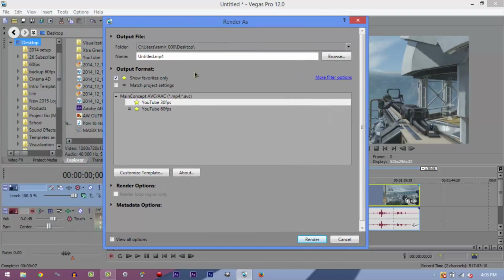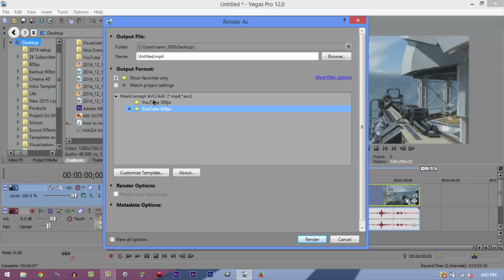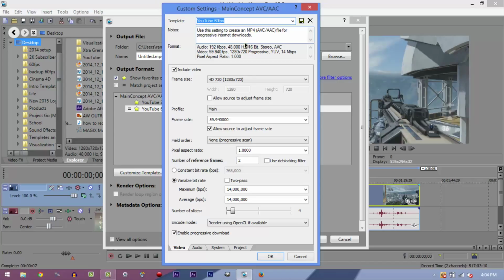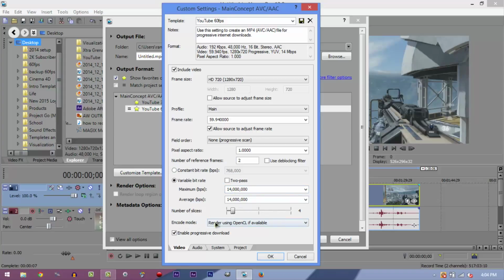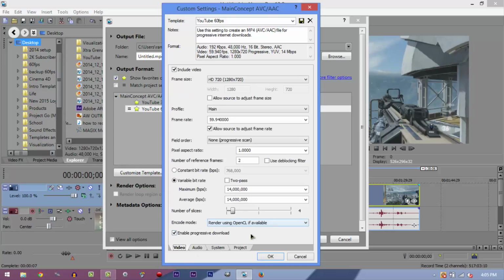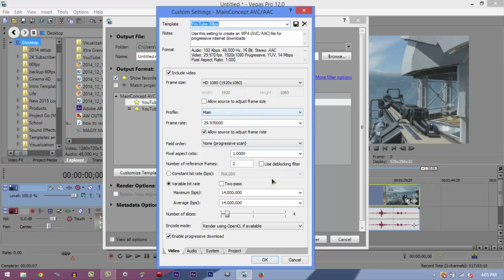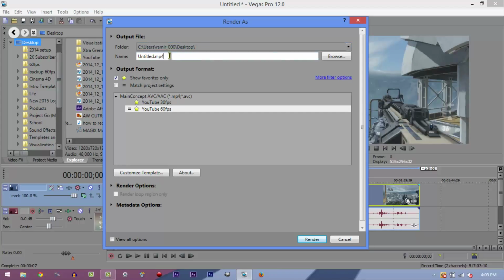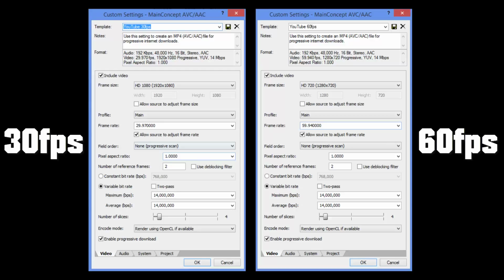RENDER AND UPLOAD IN 60FPS! - How To Render and Upload @ 60fps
This tutorial is meant to help out those who haven't realized that they can record and upload in 60fps. I constantly hear the "i wish i could record in 60fps" Well today is your lucky day!
Welcome ladies and gentlemen! Today i'm giving away a free outro promote my new website that will have new projects and more. However as of this video my website is still under construction. Thank-you for taking the time out of your day to watch this video :)
Music and Stuff im Always Asked!

Intro Song is called (aero chord secret) & The outro song is called (Spektrem by NCS) Here are the links ;)